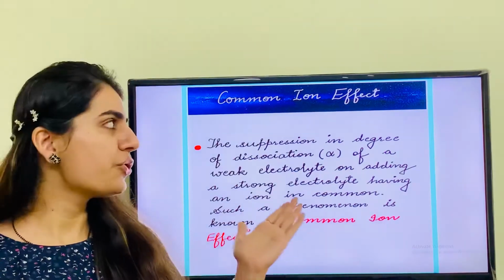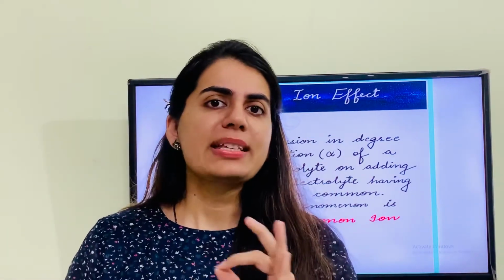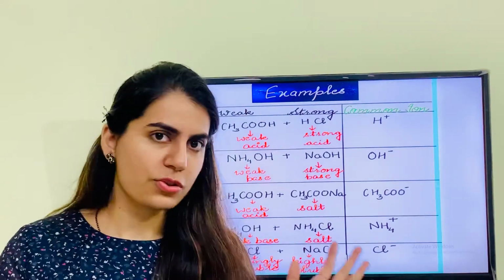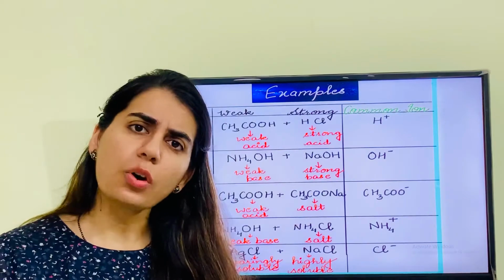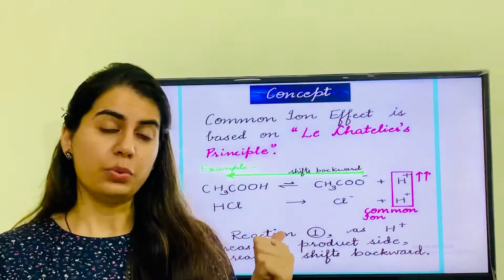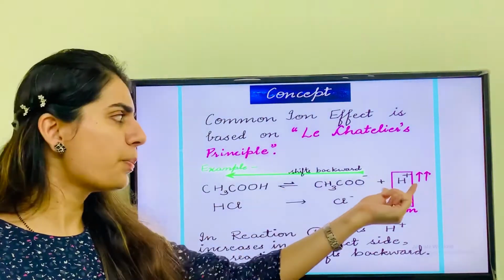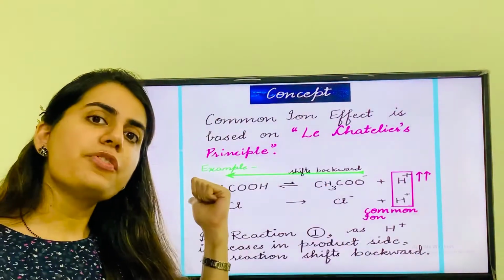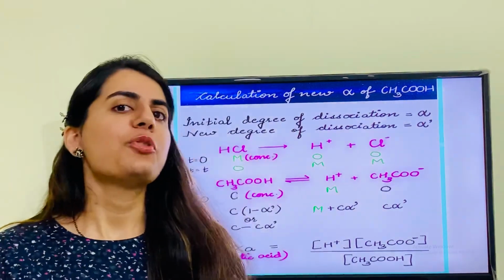Common ion effect (NEET/JEE) | Chemistry| Surbhi Ma’am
In today’s session, we will go through the topic-  “Common Ion effect “( Part 1) from the Ionic equilibrium chapter . This is one of the most interesting and important topics from the perspective of class XI/ NEET/JEE.

Key areas to be covered in this session-
1) What is Common Ion effect?
2) Few Illustrations
3) Concept behind Common Ion Effect(Le Chatelier’s Principle)